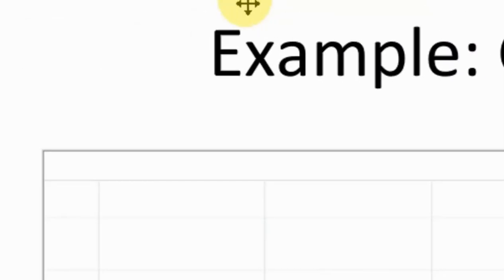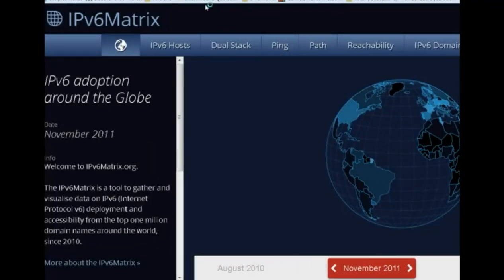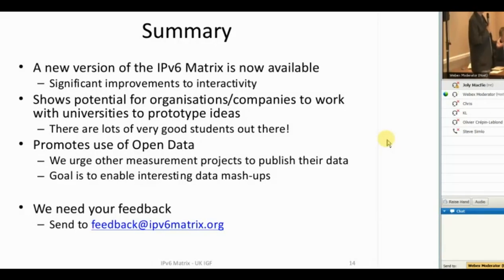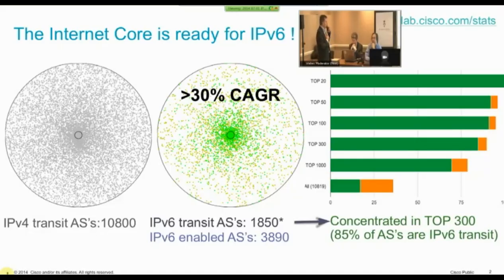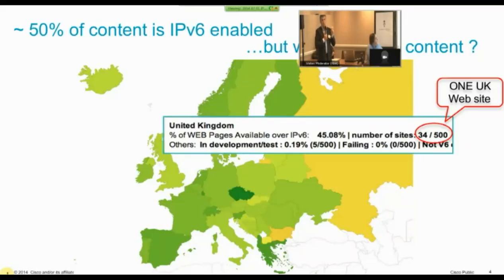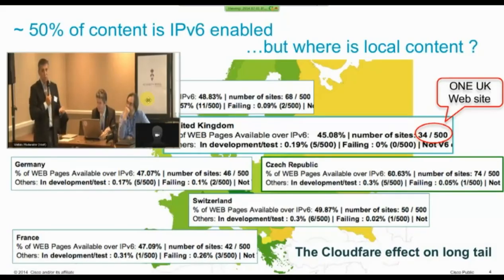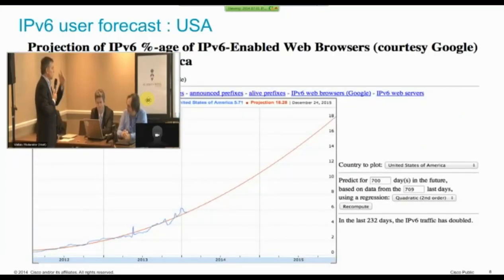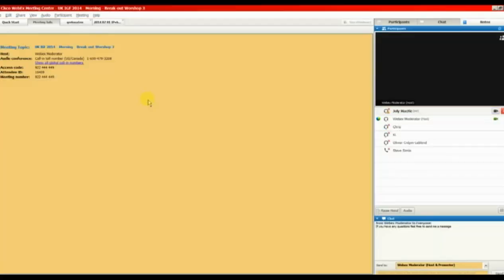Workshop C - IPv6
(90 mins) Adrian Kennard, Andrews & Arnold (A&A); Alain Fiocco, CISCO; Tim Chown, University of Southampton; Dr Olivier Crépin-Leblond, ISOC England;

Note: The description was truncated due to length limitations. Original event caption: "Workshop C - IPv6"